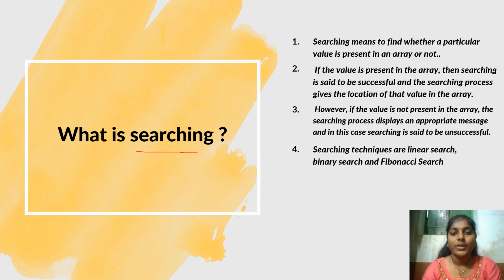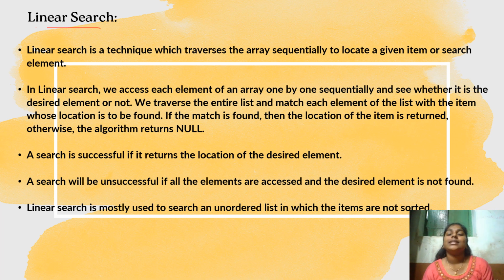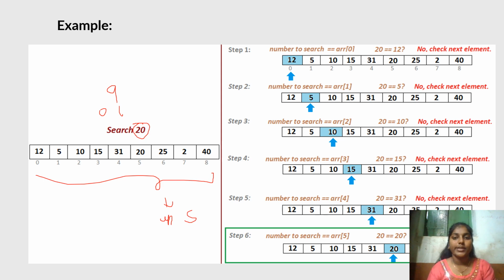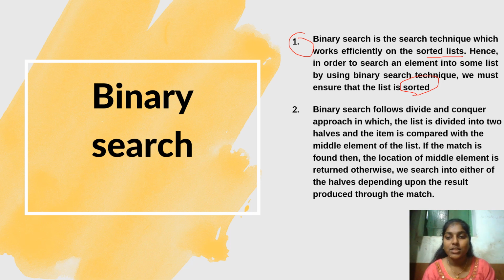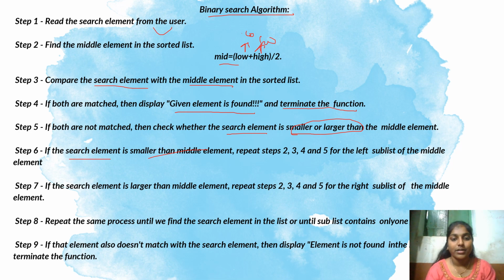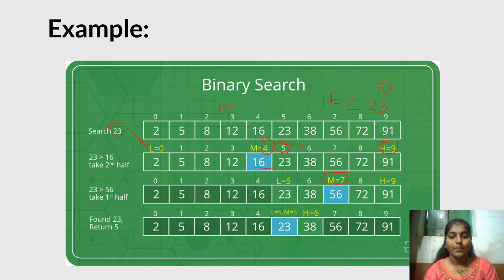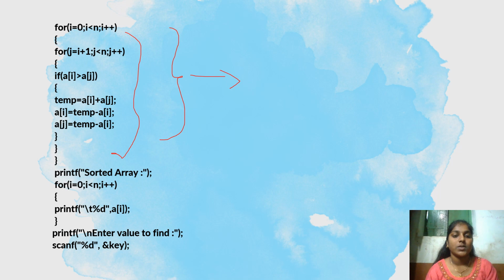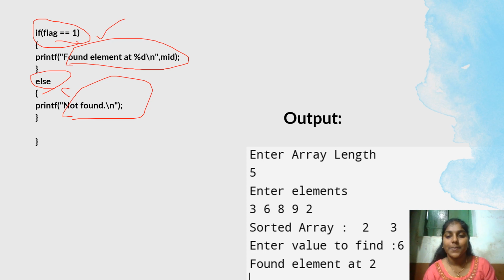searching techniques by Bhavya Datla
This video contains the explanation about the searching techniques and types of searching techniques with related examples and algorithms.

Notes link is pinned in the comment section below!
I hope all of you can understand and like this video.